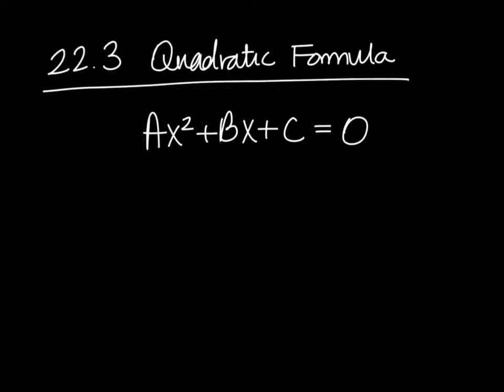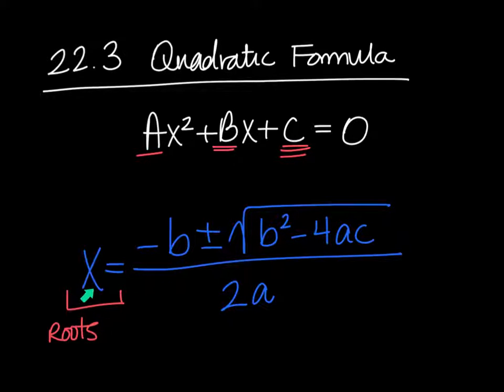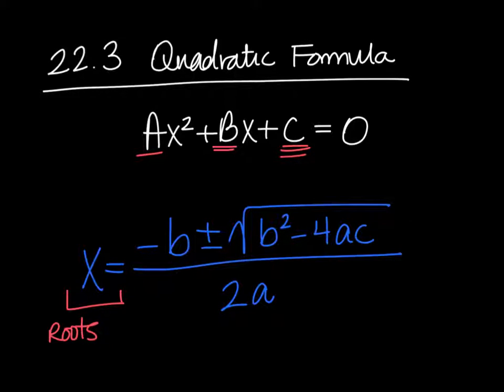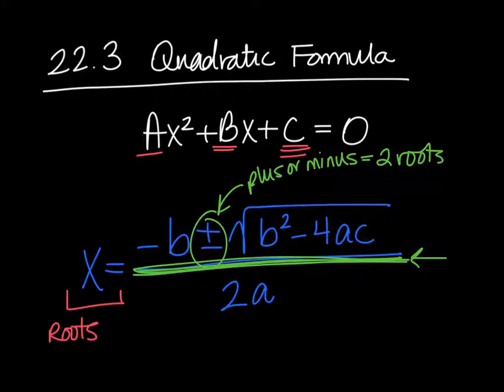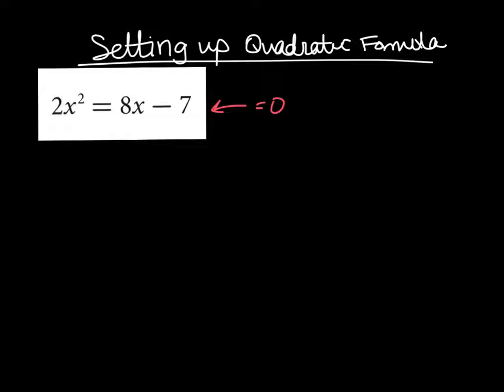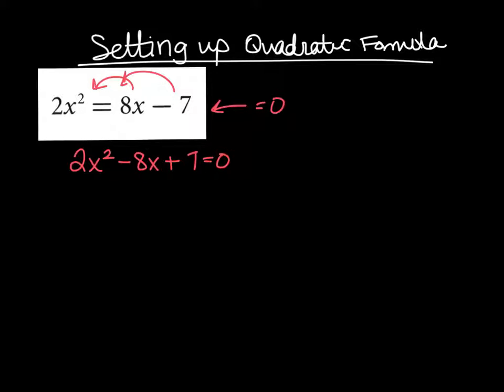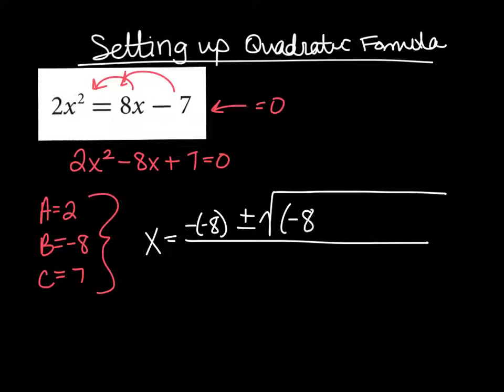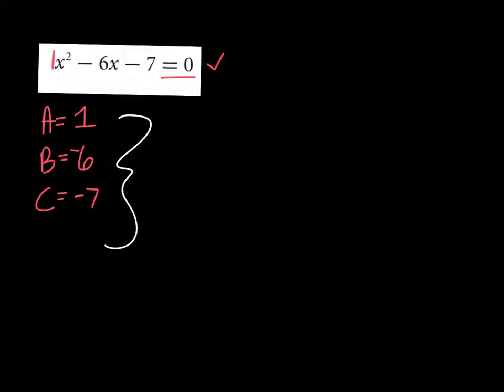22.3 intro alg1b